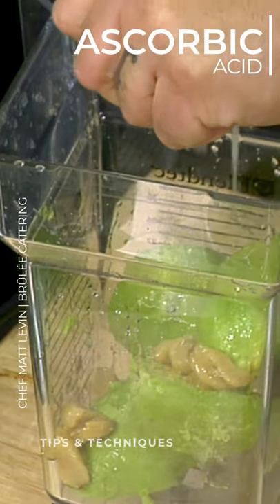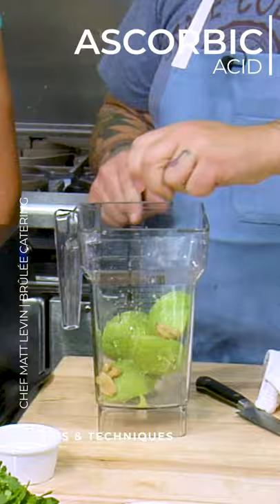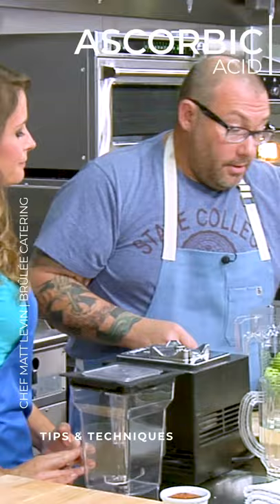Ascorbic Acid | Chef Matt Levin | Tips